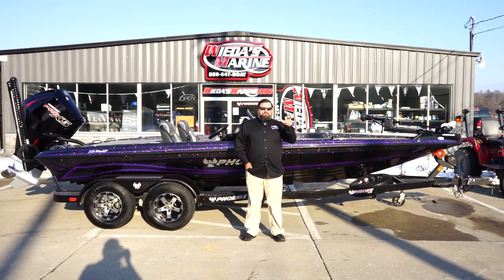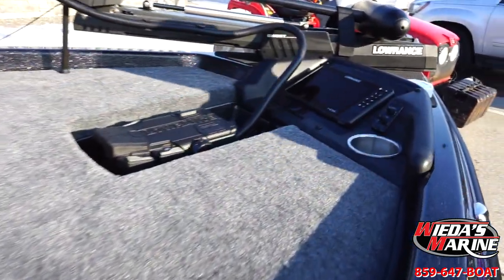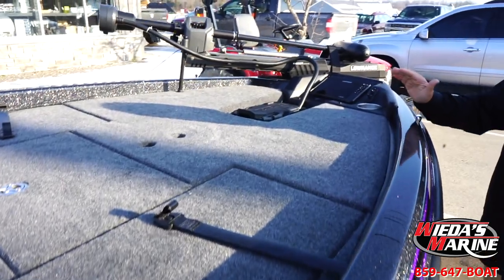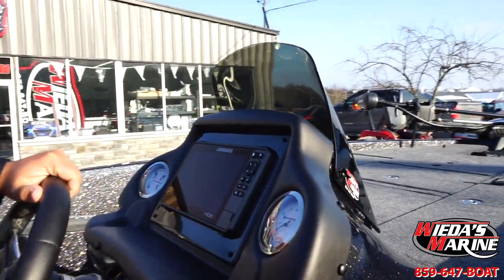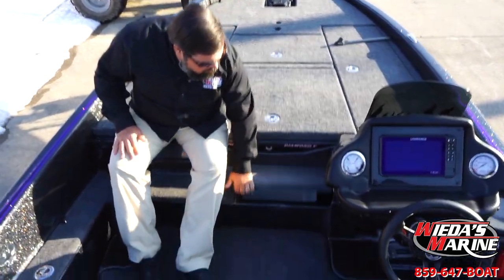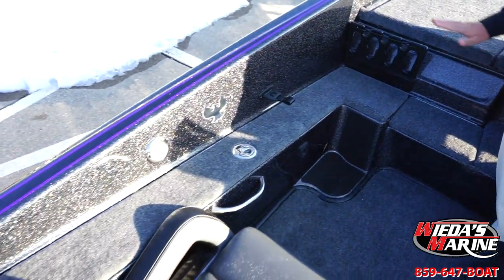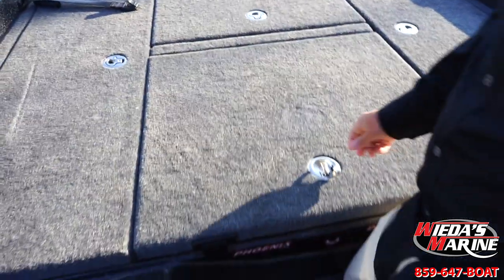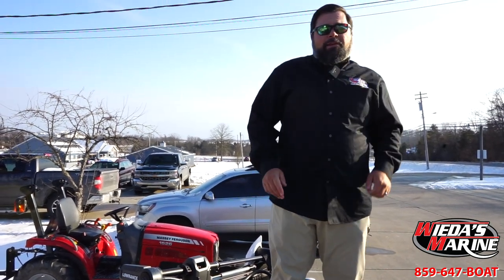2021 Phoenix 721proXP Walkthrough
Check out this beautiful 2021 Phoenix 721proXP. If you have any questions about this boat give us a call at 859-647-BOAT.